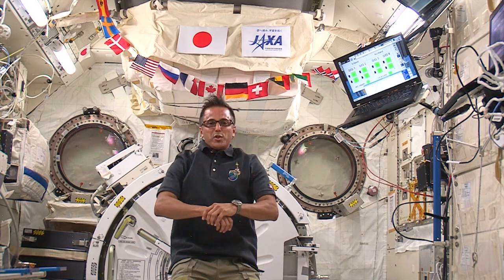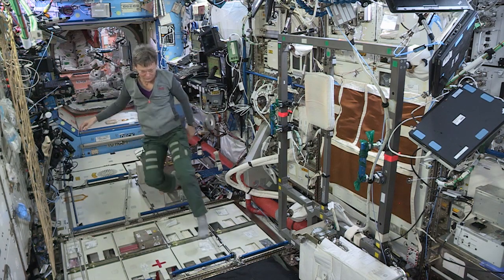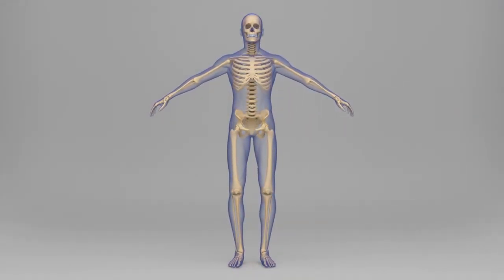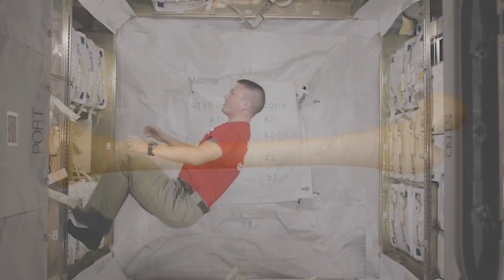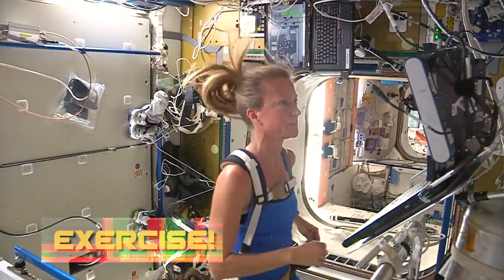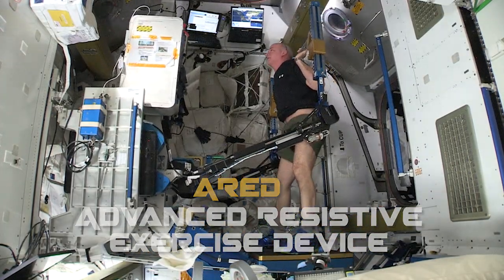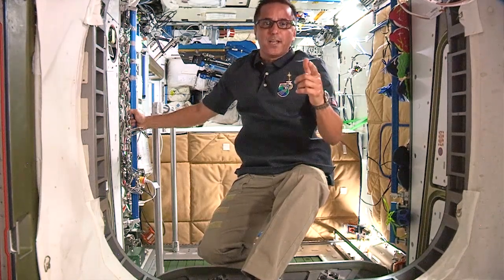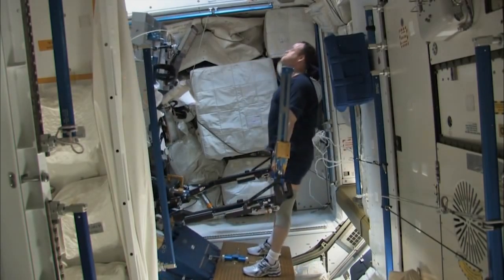STEMonstrations: Exercise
Exercise is an integral part of the astronauts’ daily routine aboard the International Space Station. In this STEMonstration, Expedition 53/54 Flight Engineer Joe Acaba stresses the importance of exercising in orbit, and dives into the science behind what happens to bones and muscles in microgravity.